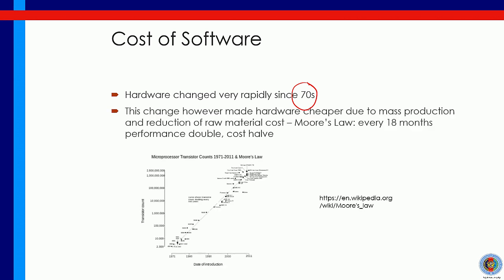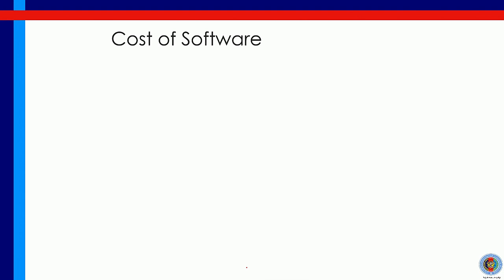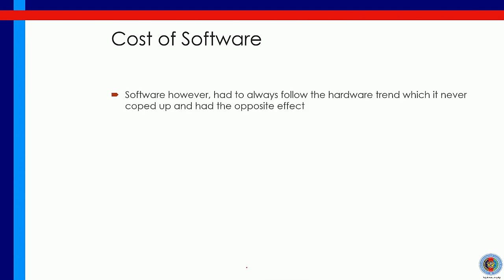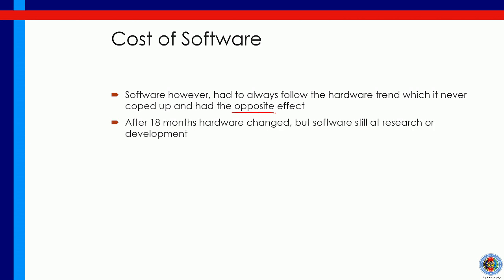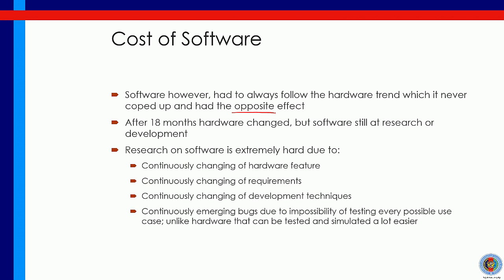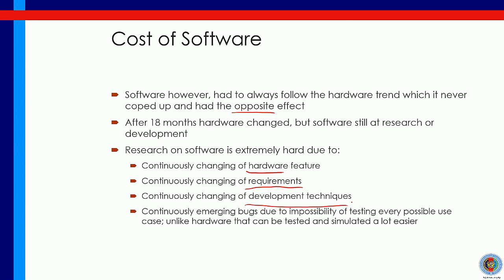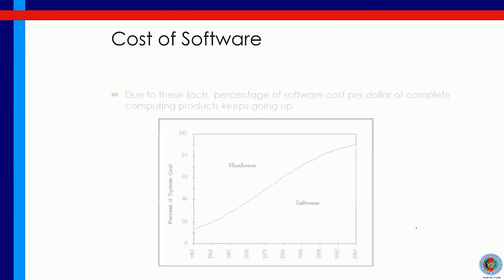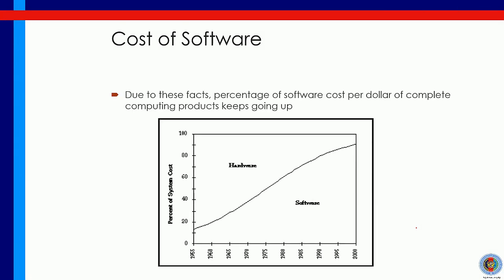C/C++ Computing for Engineering Students - Chapter 1 - Part 2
Video series for teaching and learning of C/C++ Computing 1 as offered at NDUM Faculty of Engineering.